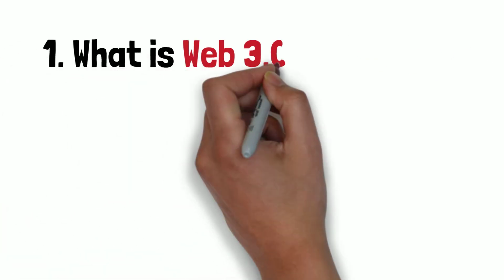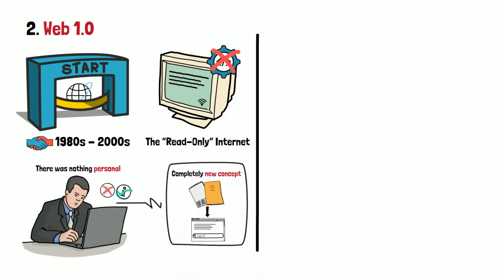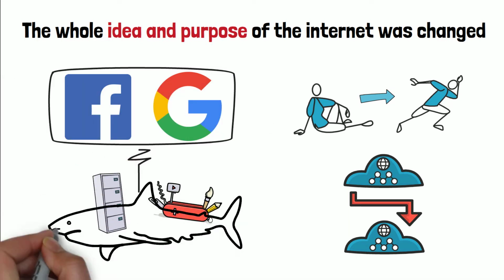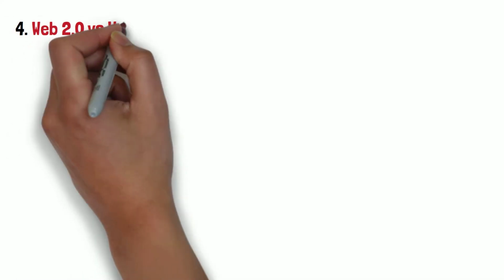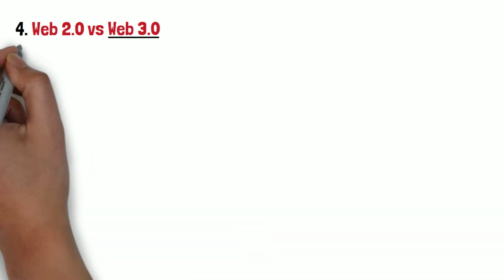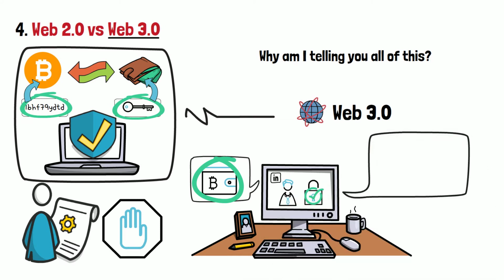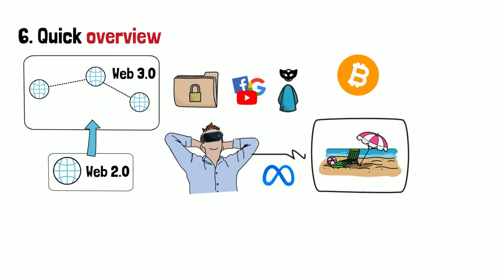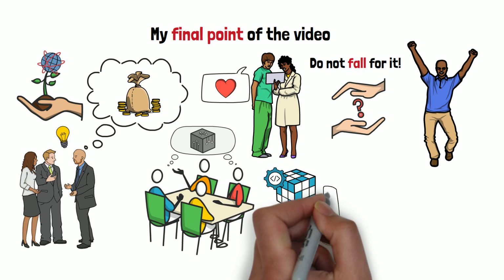What is Web3? (Animated Explanation + Examples)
Web 3.0, more commonly known as simply Web3, is an idea of a new and improved Internet. Faster, smarter, and completely anonymous, the idea of a New Internet has been spreading like wildfire!

As user privacy concerns have been popping up more and more over the last few years, the idea of a decentralized and anonymous New Internet has become the talk of the town. In this video, I’ll explain to you what Web 3.0 is in simple terms, and by using everyday examples and analogies, so by the end of the video, you will know exactly what makes Web 3.0 so revolutionary and exciting!

🚀 Hey, we launched an even EASIER & FUN way to learn crypto!

Video Time Table:

0:00 Introduction to Web3
1:09 What is Web3?
1:42 What is Web1.0?
3:27 What is Web2.0?
5:39 Web2.0 vs Web3
9:19 What is DAO?
10:14 Quick Overview
11:08 Web3 Foundation
11:50 Wrap-up: What is Web3?